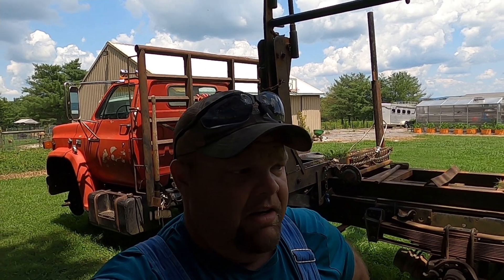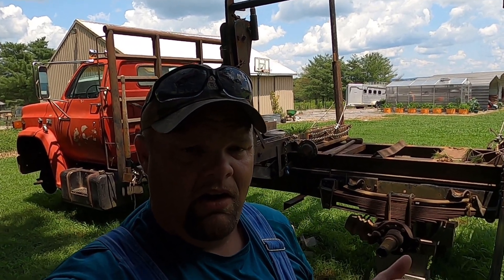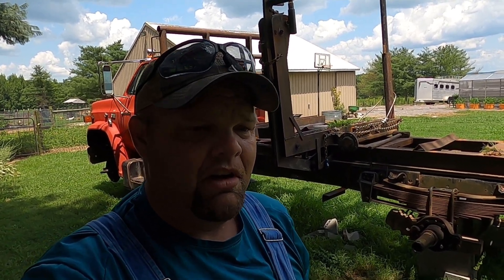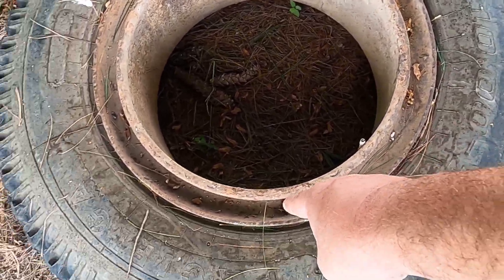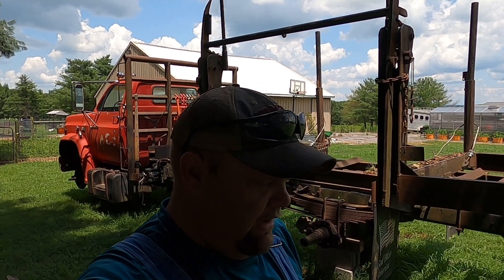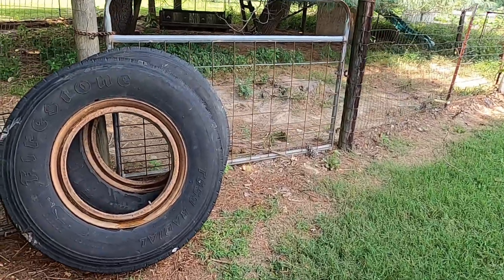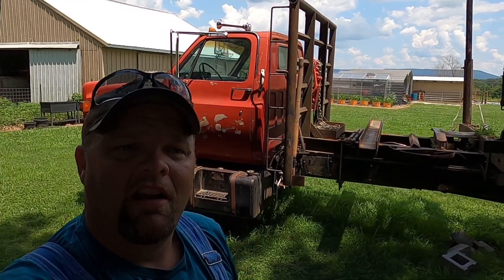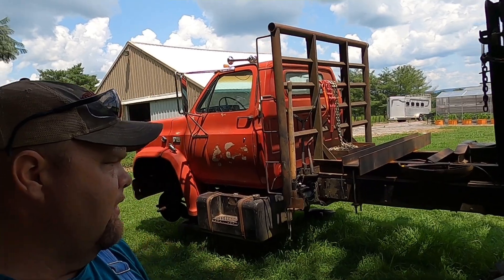A quick update y’all…🚛🔧 and split rims? #046